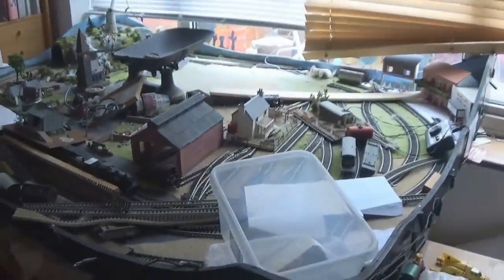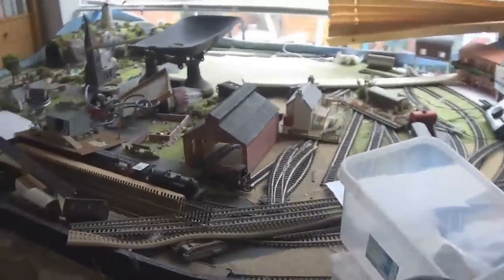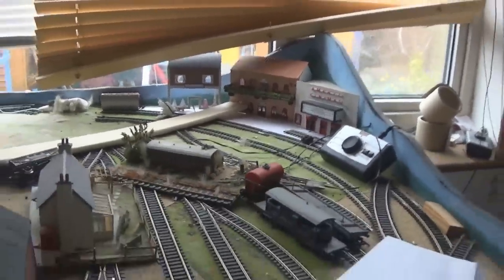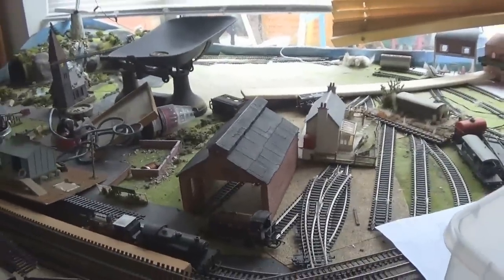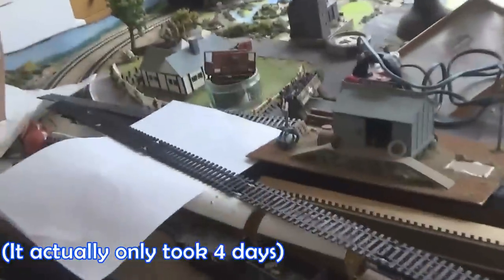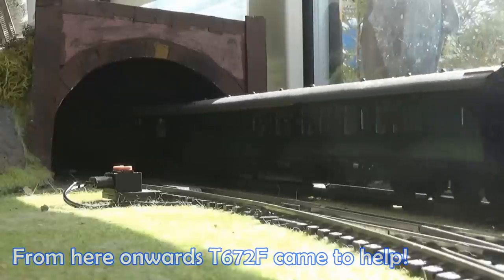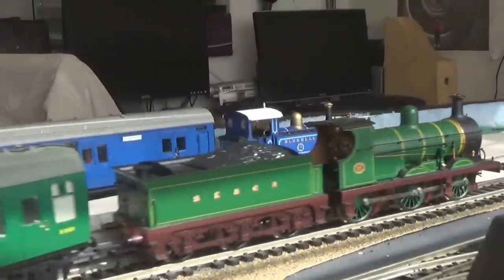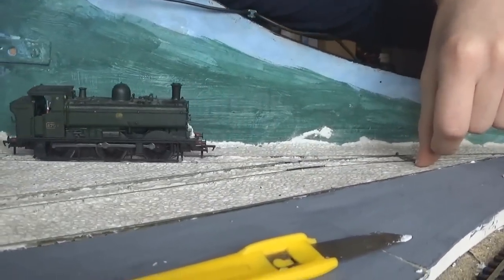We Rebuilt A Model Railway! (Despite Many Failures)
0:00 - The Plan
3:10 - The Rebuild
3:37 - T672F Arrives On The Scene
6:30 - The Finished Product
7:00 - THE OPENING CEREMONY

With huge thanks to Terrier672Fenchurch for helping out rebuilding the layout. I also apologise to any non-Thomas fans or generally just very strict modellers for seeing our immaturity in this video!